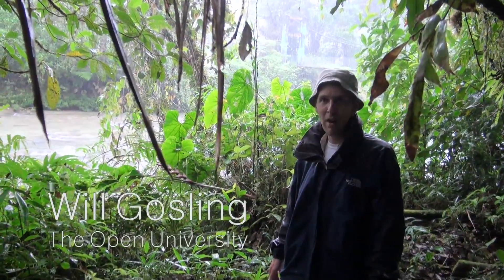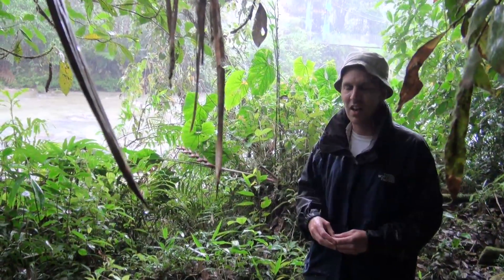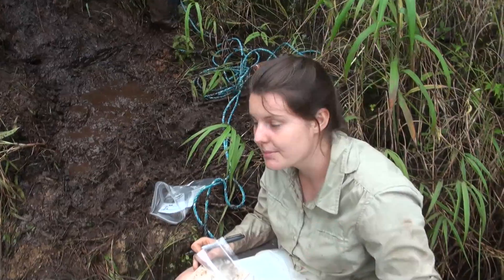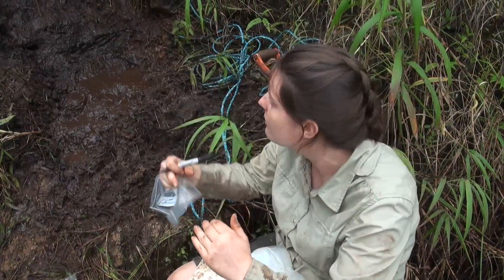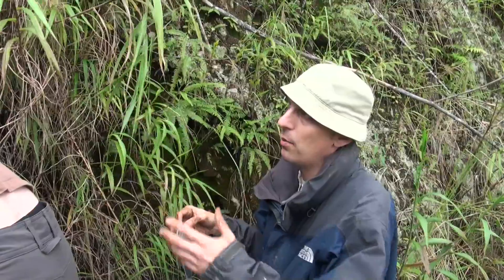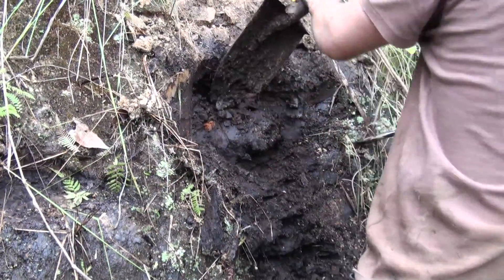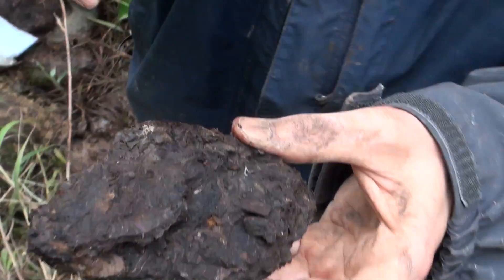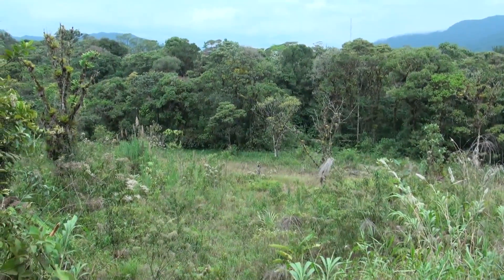AGU 2014 Student Videos - Hayley Keen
"'Past environmental change in the Amazon basin'

This is a video diary recorded during PhD fieldwork in Ecuador. The video gives a feel for what it is like to be a geoscientist providing a unique informal perspective of a field expedition. The video introduces some of the fundamental principles of earth sciences; including geological time, environmental and climate change, whilst retaining the sense of excitement and adventure of fieldwork. Presenting scientists in an informal light can become a great platform for public engagement in cutting edge research."

Contains excerpts from “Waster” and “Symphony of Sound” © Charlie’s Uniform 2012